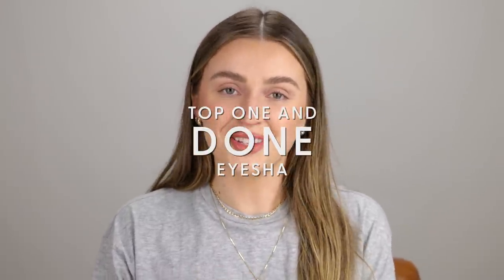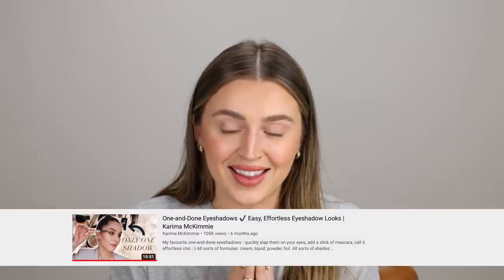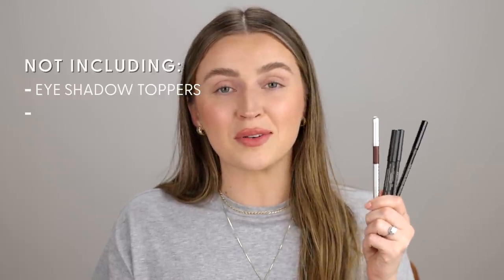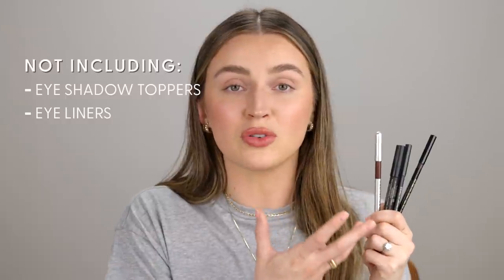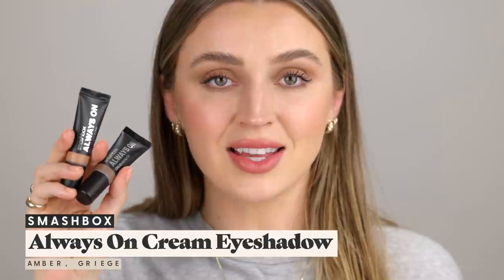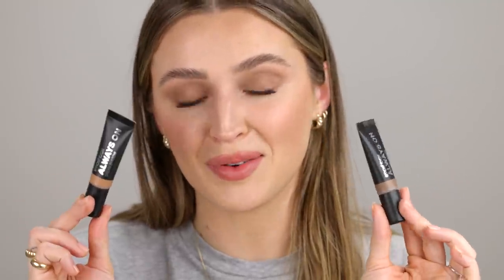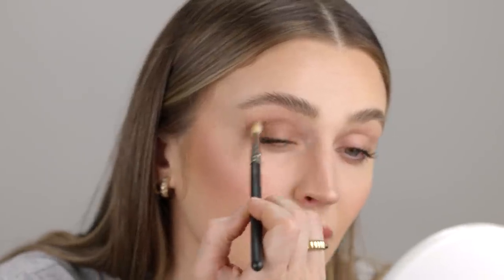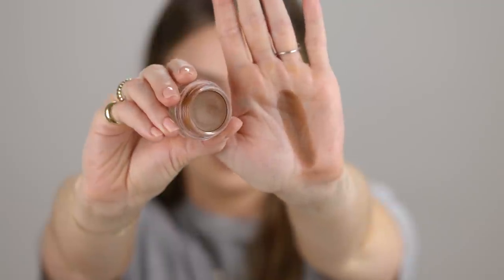MY TOP ONE & DONE EYESHADOWS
HI PALS!  Today I am taking you through my TOP PICKS of one & done eye shadows!